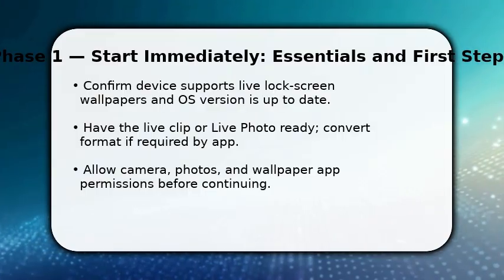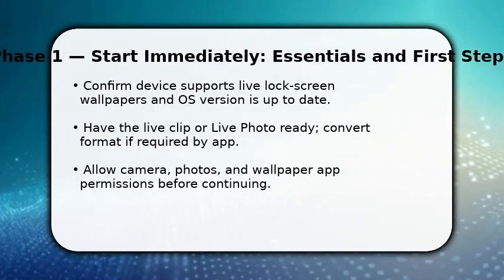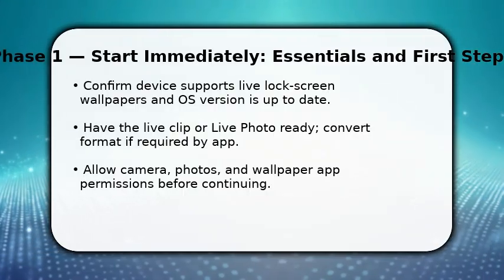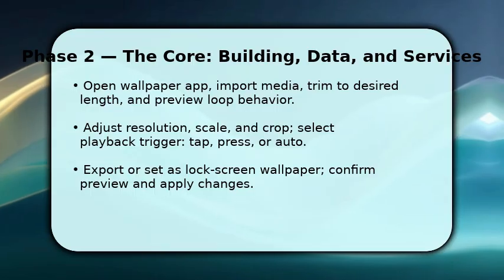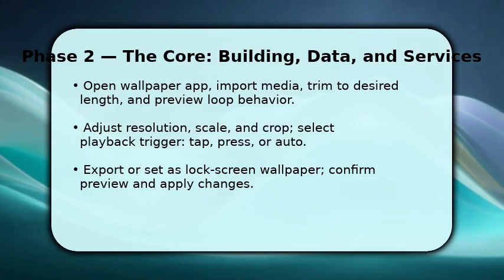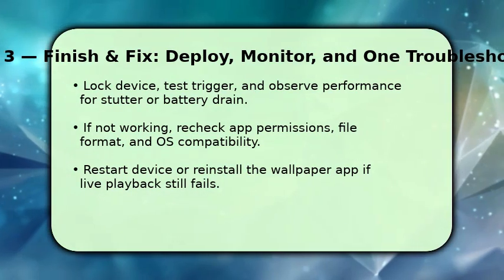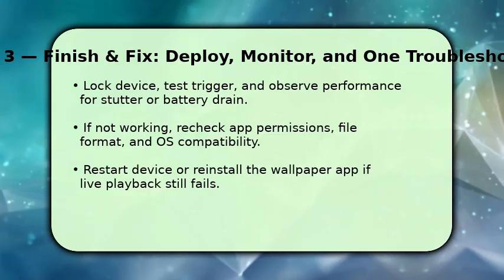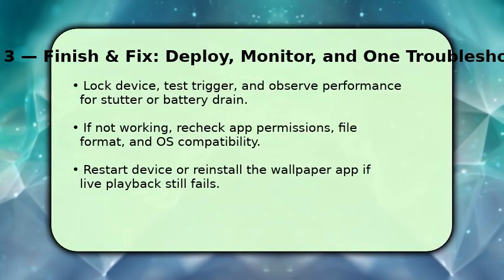How to Use Live Wallpaper on Lock Screen (full Guide)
How to Use Live Wallpaper on Lock Screen (full Guide) | 🔒 Surfshark VPN Deal — Stay private and secure. $1.99/mo + 3 Months Free ▸

Dive into the world of personalized lock screens as we guide you through setting up live wallpapers on your Android device. Discover how to enhance your phone' extranormal appearance with dynamic, animated backgrounds that change every time you unlock it.

live wallpaper,